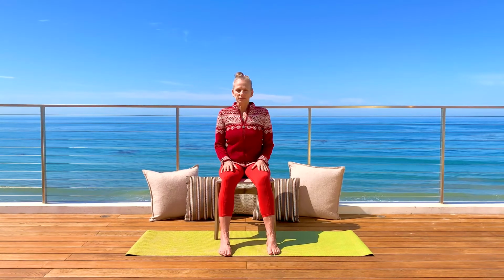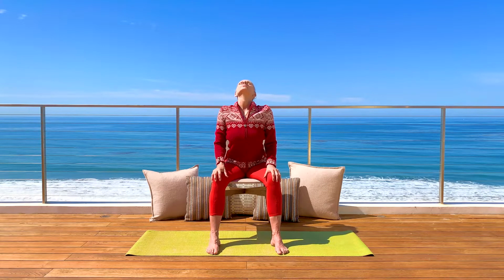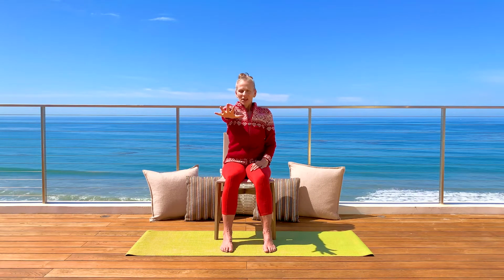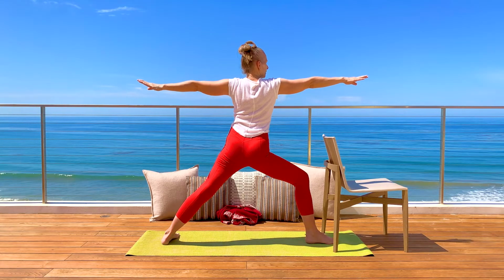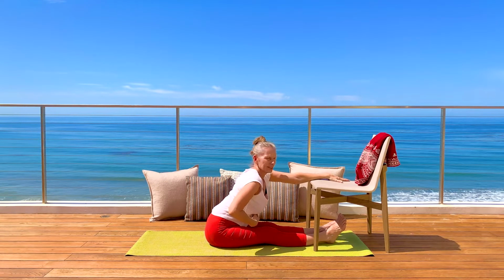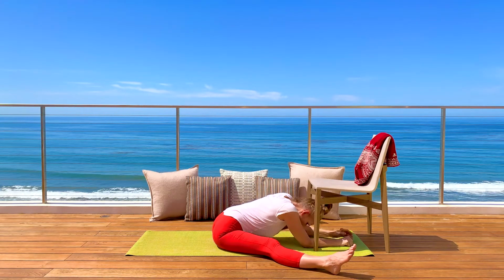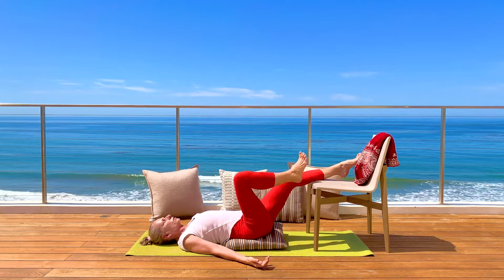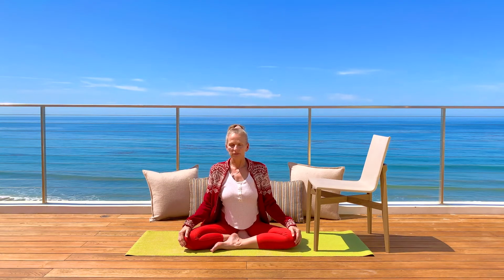Yoga: Beautiful Weekend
Join Mona Therese, a skilled instructor in breathing, meditation, hatha, and vinyasa yoga, for a yoga session designed to make your weekend beautiful. Through a series of gentle poses and breathing exercises, Mona helps viewers to unwind and find inner peace, leaving them feeling refreshed and ready for the weekend ahead. Whether you're looking to start your weekend on a positive note or simply need to relax and recharge, this yoga practice is the perfect way to do it. So roll out your mat, find a quiet space, and join Mona for a soothing yoga session that will leave you feeling beautiful and rejuvenated.